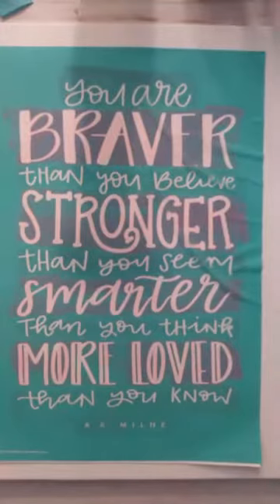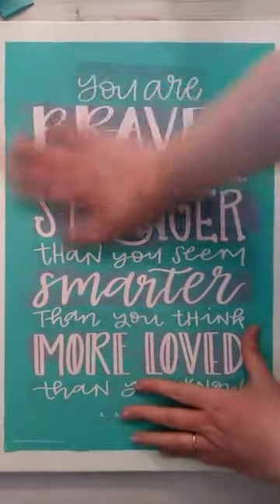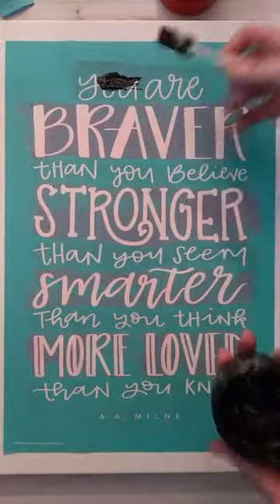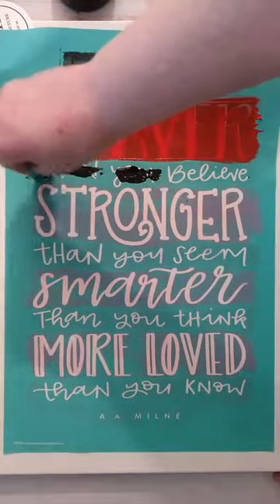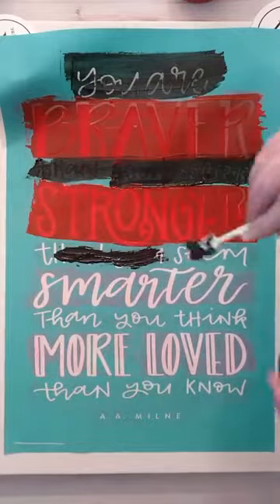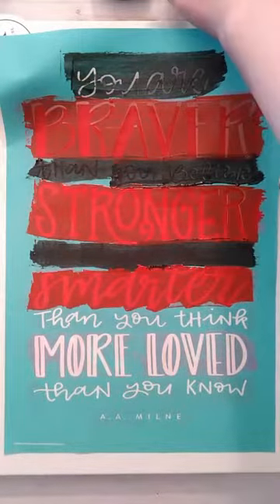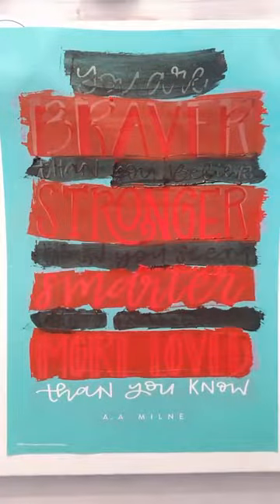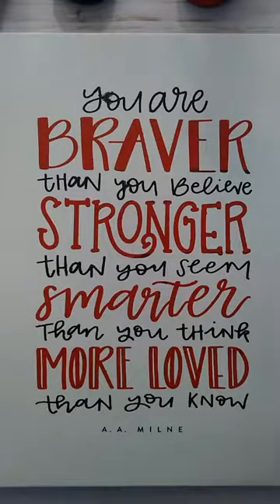Braver, Stronger, Smarter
Braver, Stronger, Smarter is a great reminder and because Chalk Couture's are reusable, I can make a sign for each of my kids. I used the Braver, Stronger, Smarter transfer along with our black and candy apple pastes.

Grab your supplies to make this and more in my store!